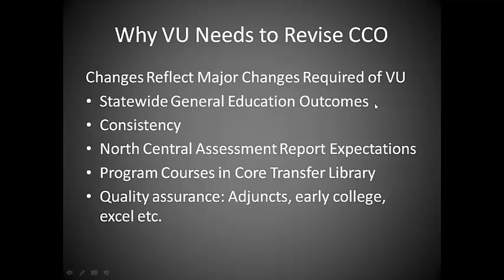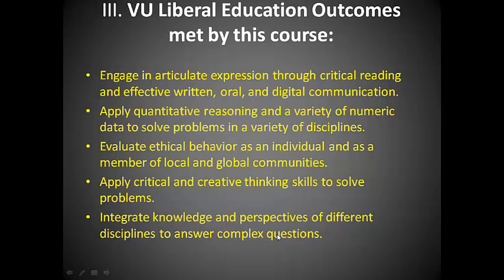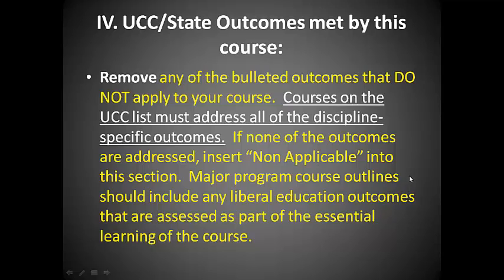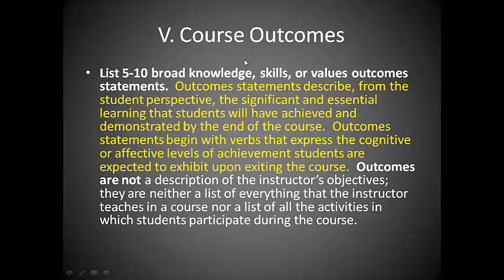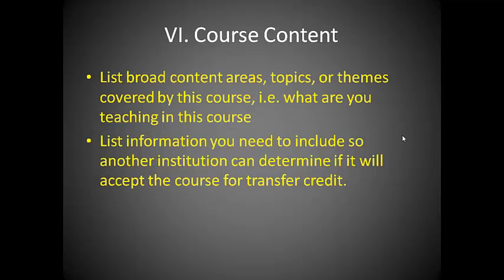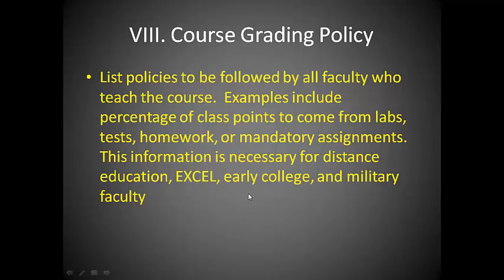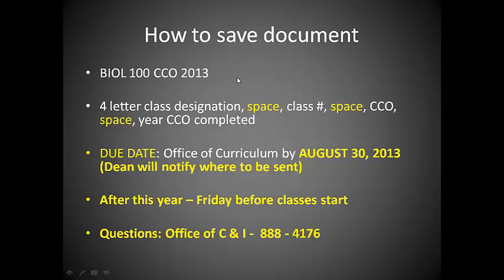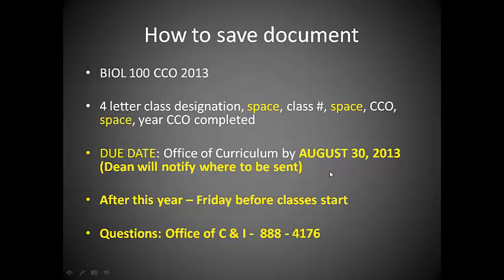Vincennes University Course Outline Instructions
Contains detailed instructions on how to complete the Common Course Outline.  If you have any questions please contact the office of curriculum and instruction at 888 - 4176.